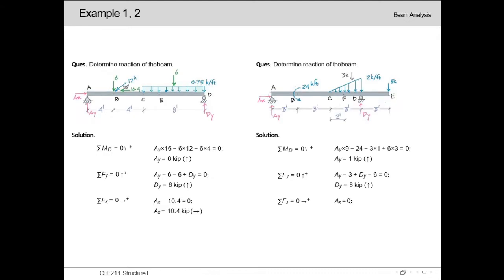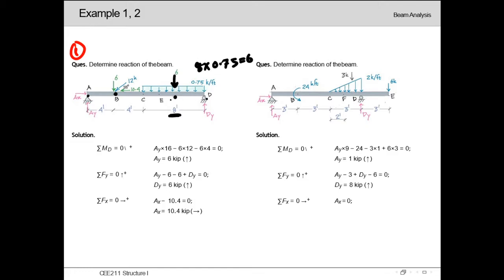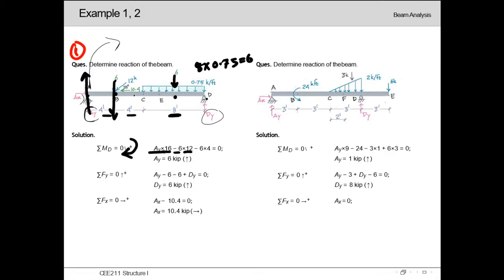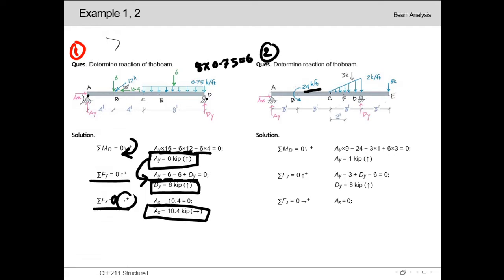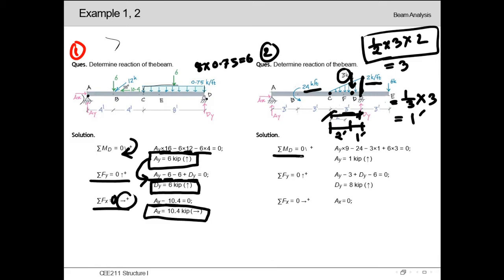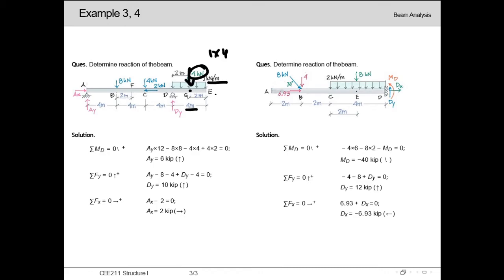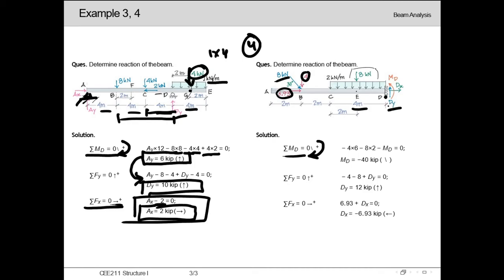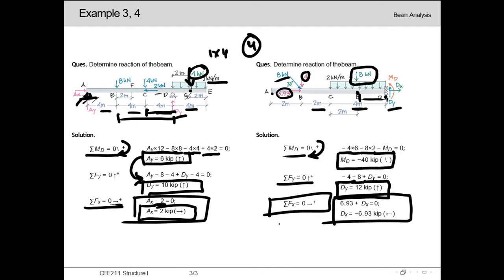Beam Analysis: Examples